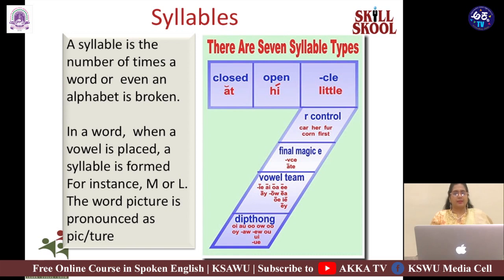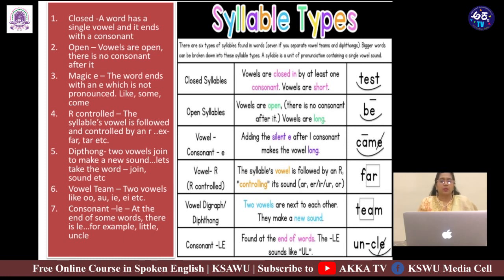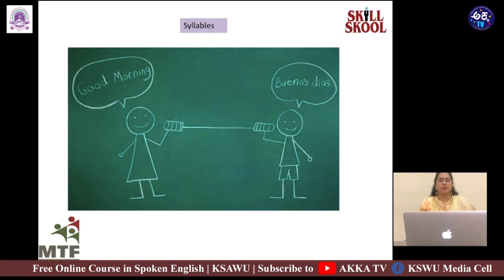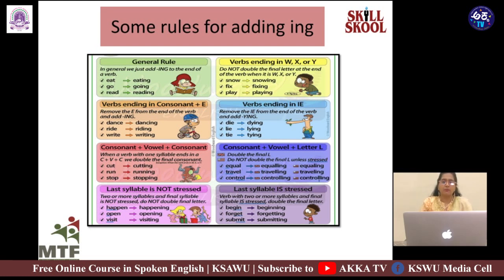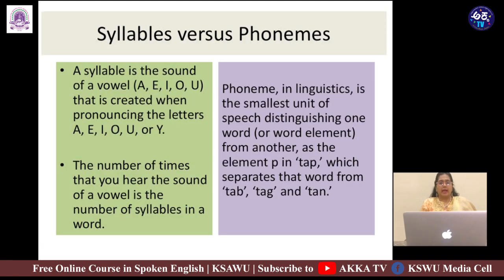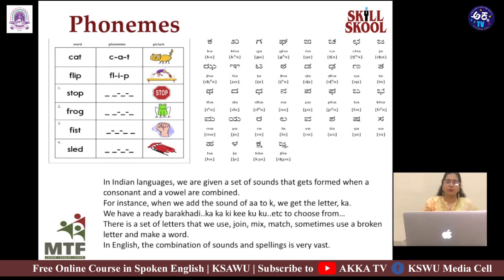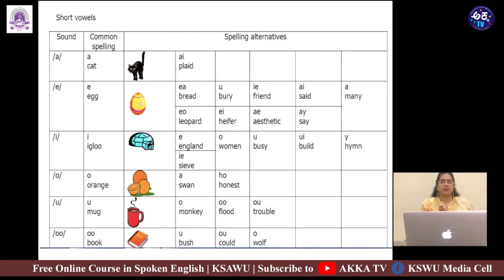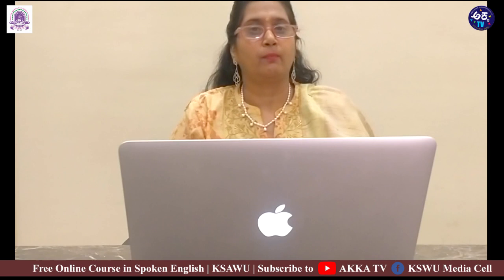Spoken English | Syllables in English | Lecture 37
Lecture By:
Smt. Surhuda Kulkarni
Journalist Writer and Corporate Trainer
Pune, Maharastra